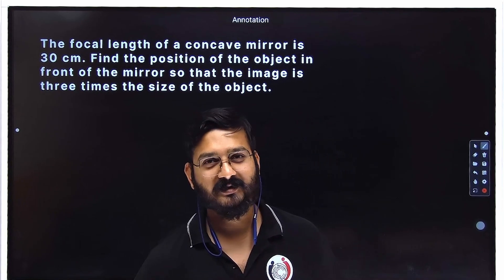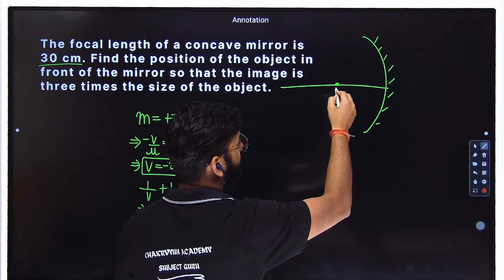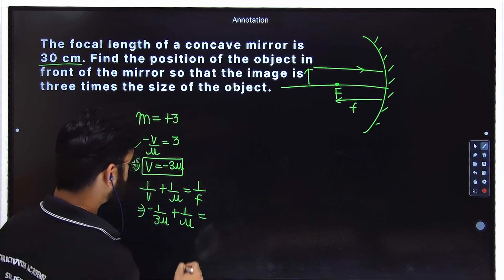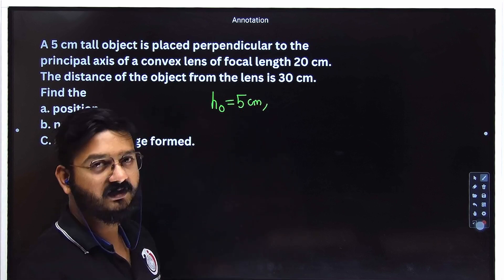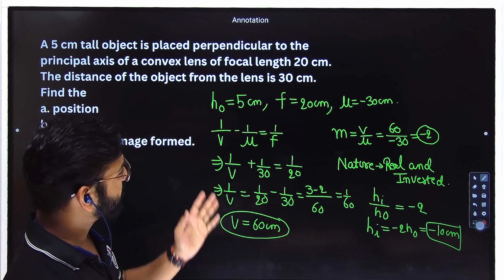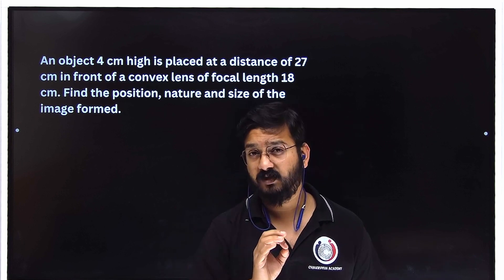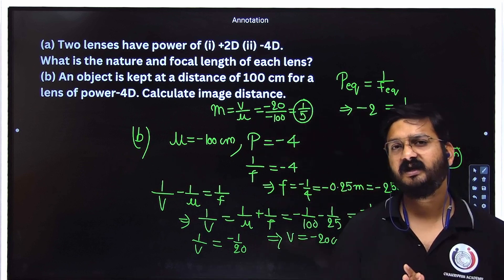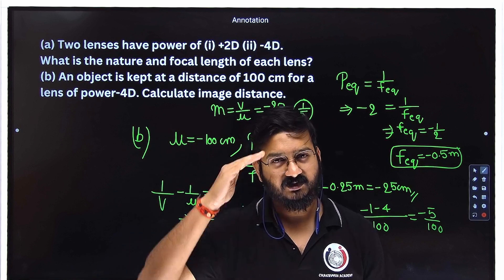MOST IMPORTANT Numerical of Physics Class10🔥Light, Numerical | Class 10 Board Exam 2024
Let’s explore some numerical problems related to light for Class 10. These will help you practice and reinforce your understanding of concepts from the chapter on Light - Reflection and Refraction.

In This video I have Discussed How to

1. Find The sign of the Focal length of the Mirrors And Lens
2. Find The Nature And Size Of Image.
3. Finding The Object And Image Distance.
4. Calculating The Power Of a Lens.
Remember to practice these problems thoroughly.